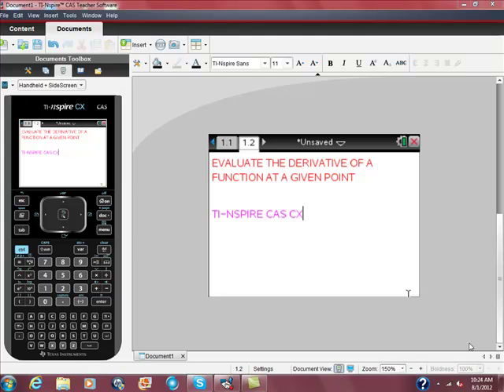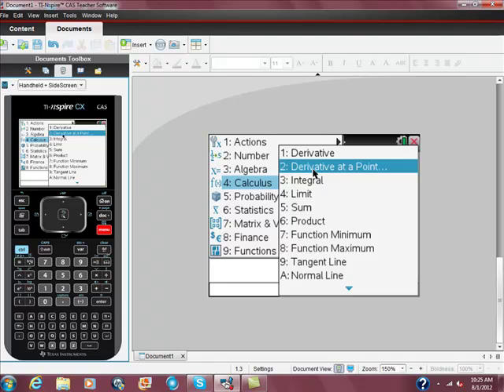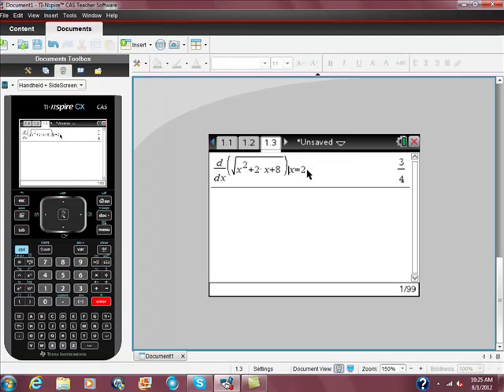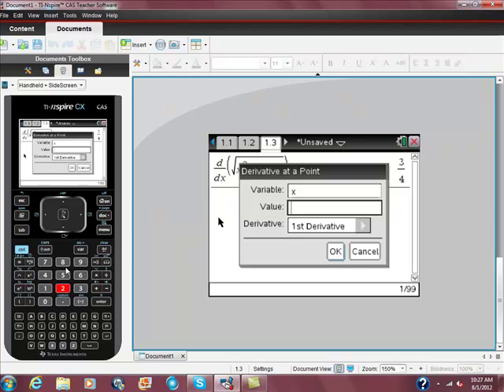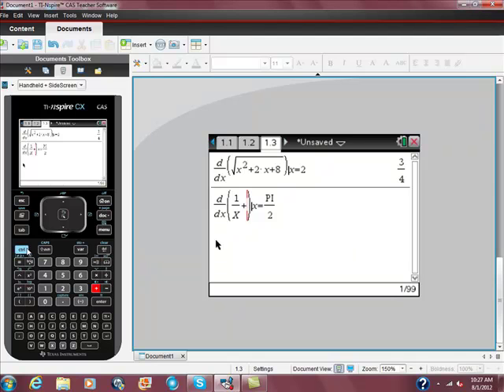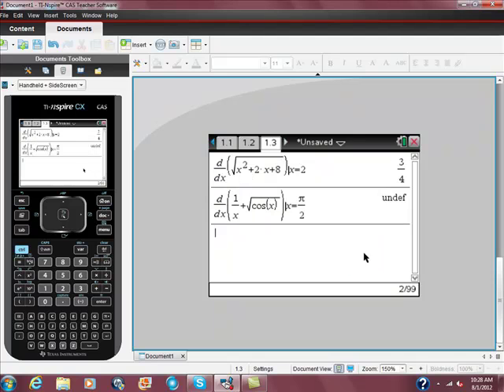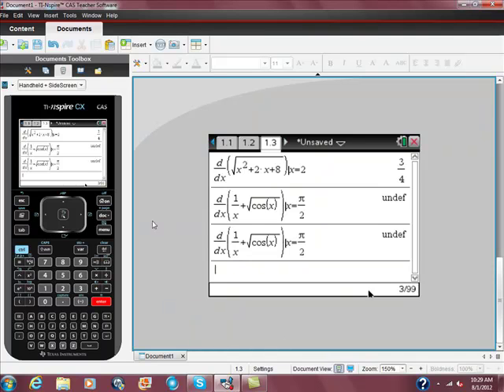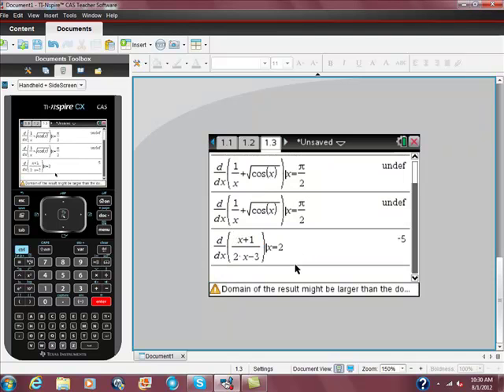Evaluate the Derivative of a Function at Given Point Ti-Nspire CAS CX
THIS CALCULATOR IS A MONSTER MAKE IT WORK FOR YOU!!!